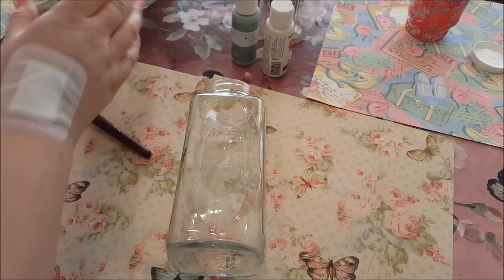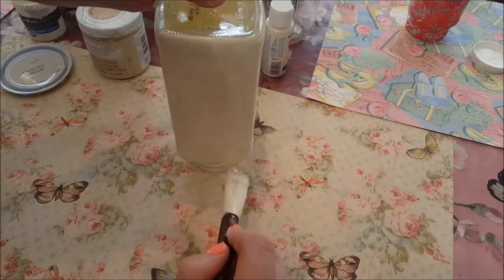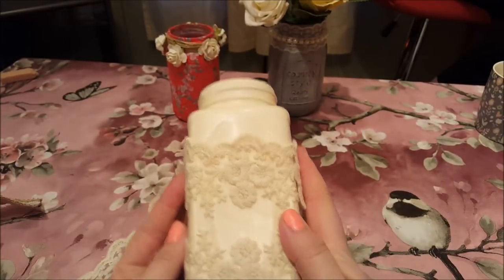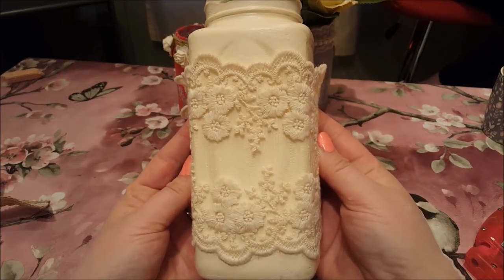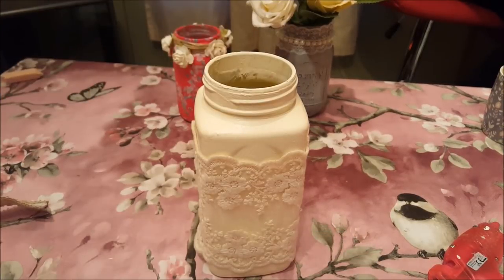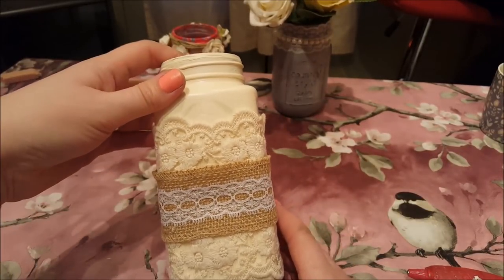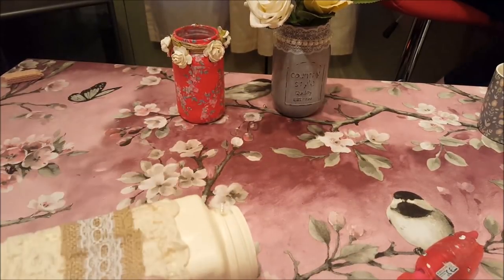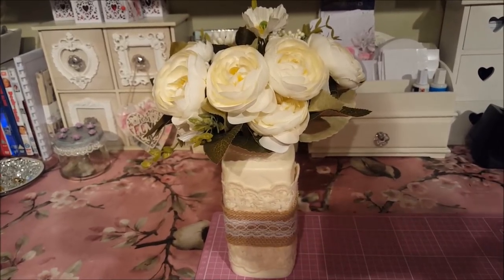Old Coffee jar upcycled into a Shabby Chic flower vase !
The last in this block of upcycled projects made from used glass jars.
This beautiful vase has been upcycled into a pretty shabby chic style vase.